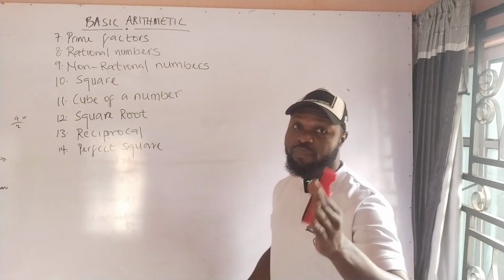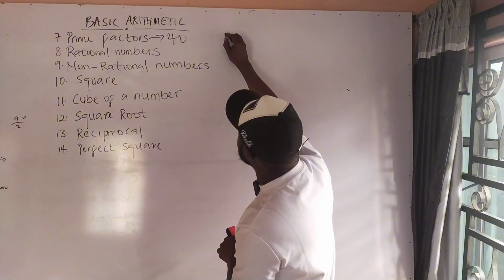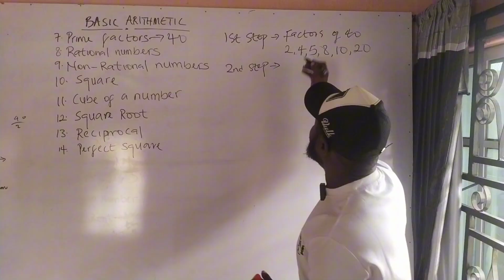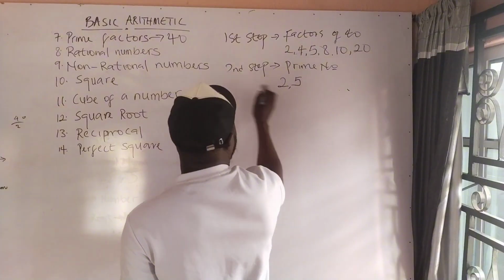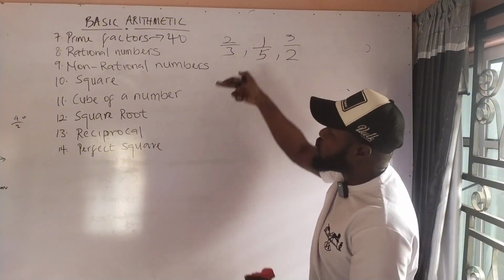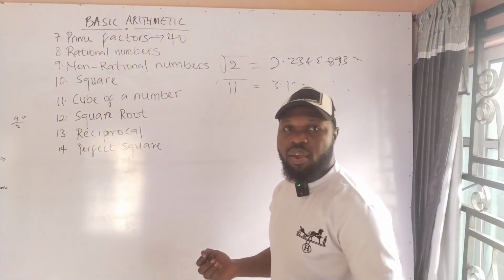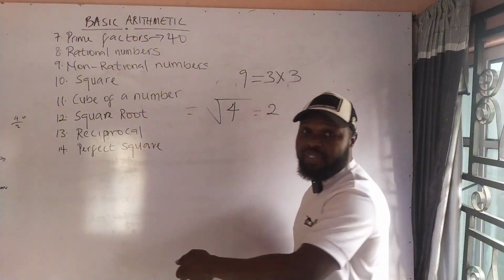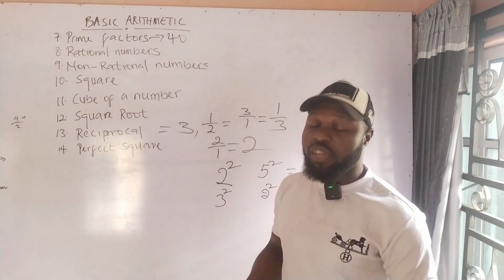Basic Maths - Part Two